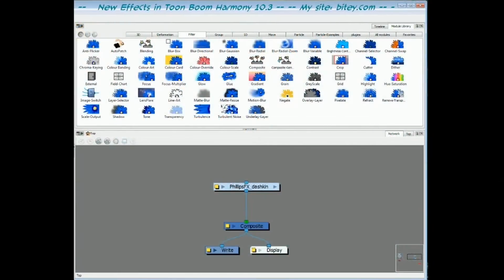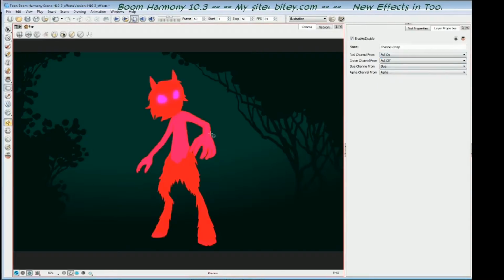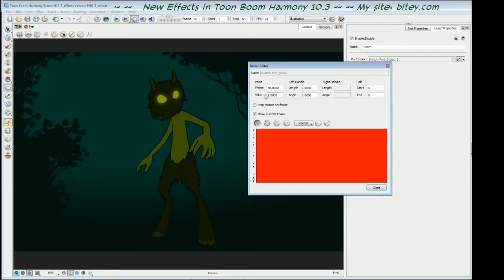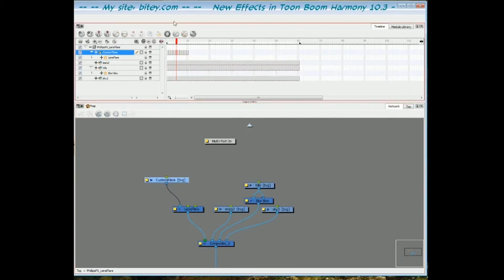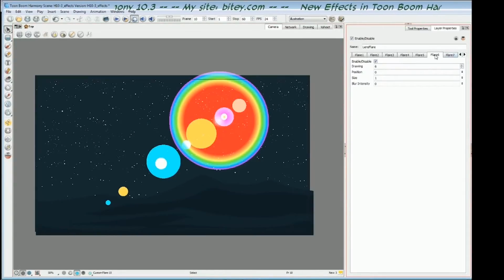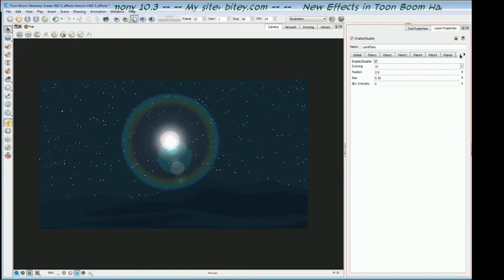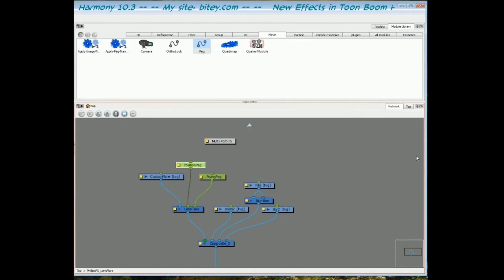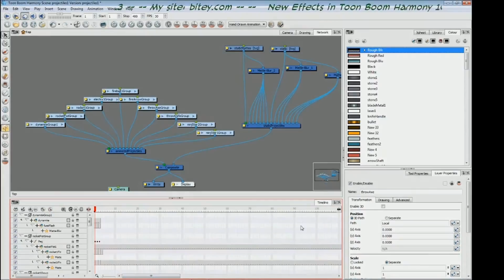Toon Boom - 04 Adam Phillips Harmony Effects Colour and Lens Flare Effects Tutorial 4 of 4